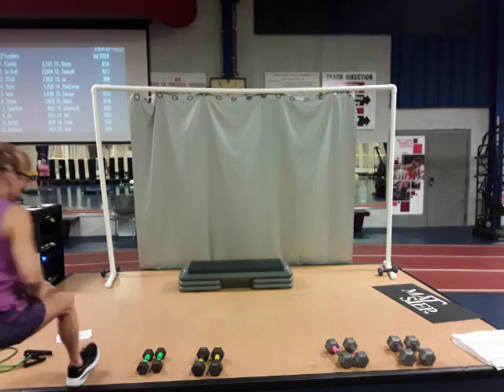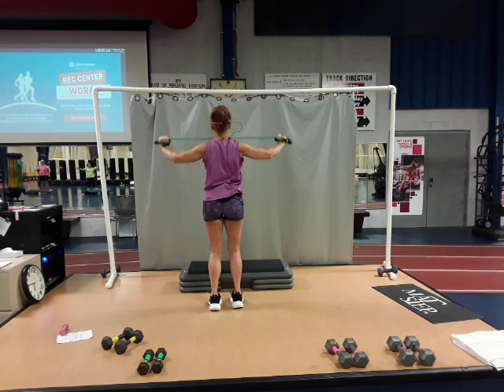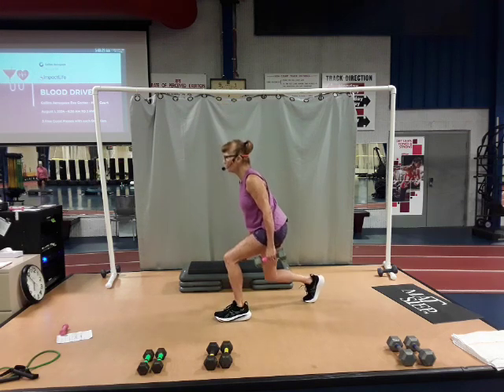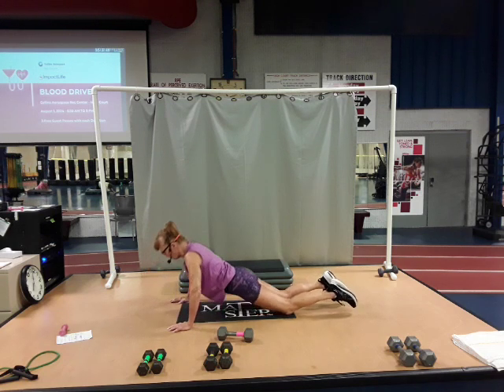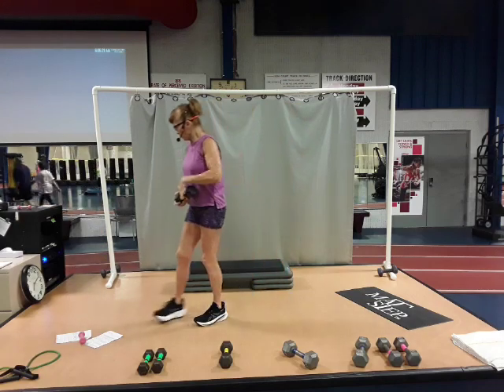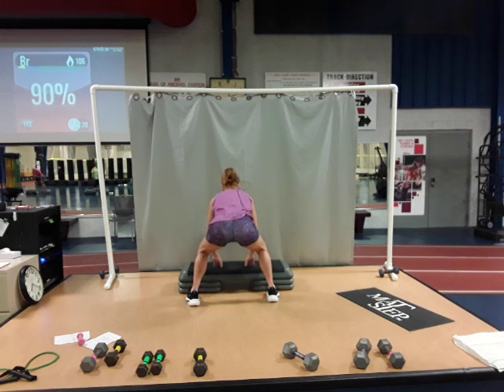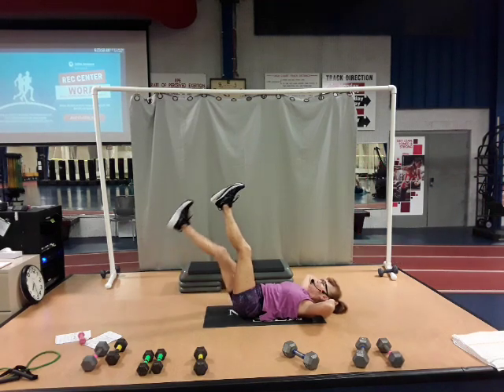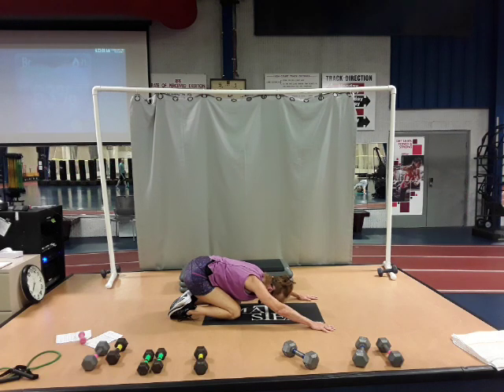VC - 240709 MW